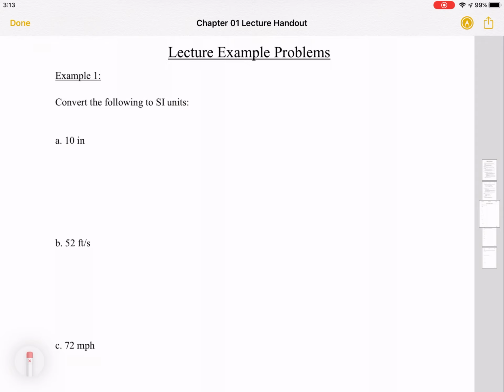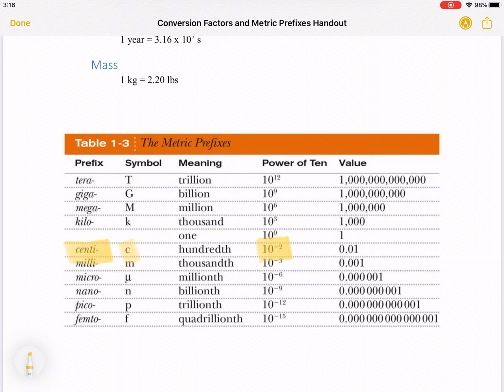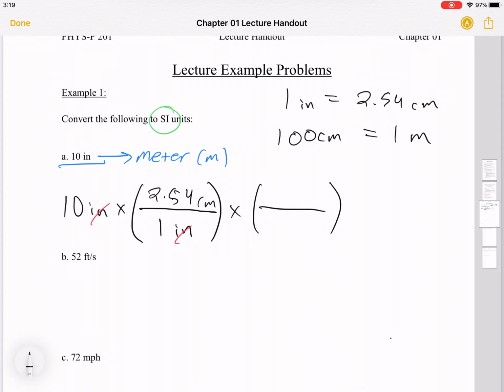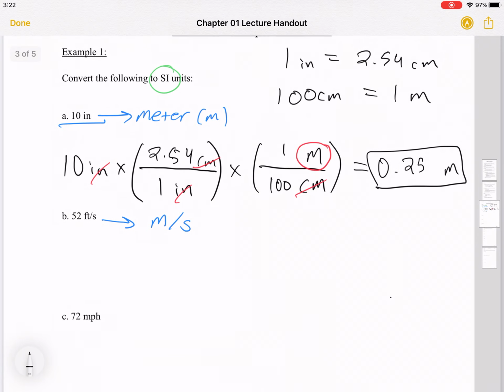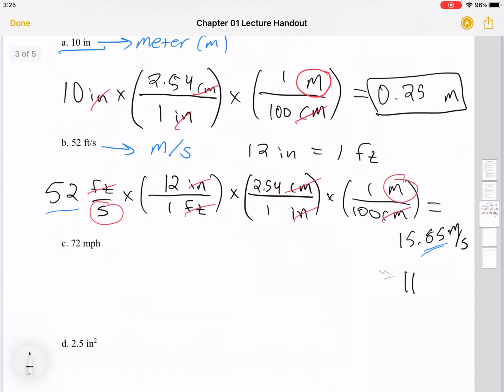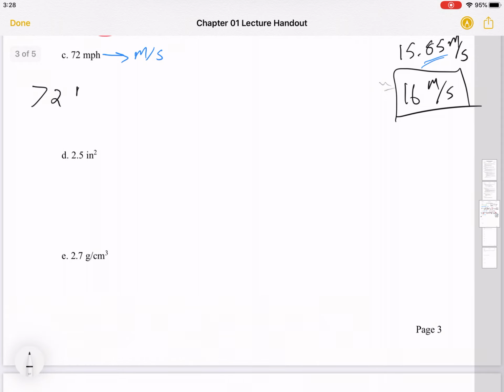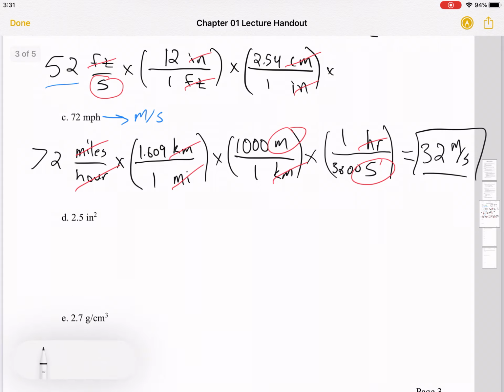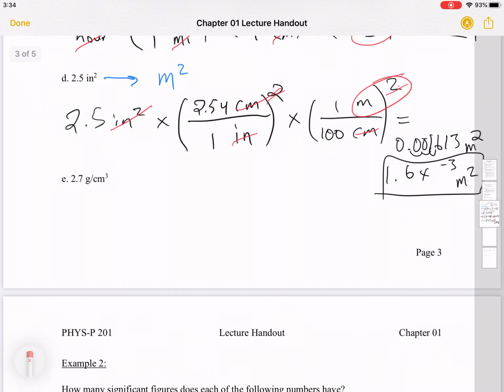Unit Conversion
Unit conversion is introduced, several examples are worked.